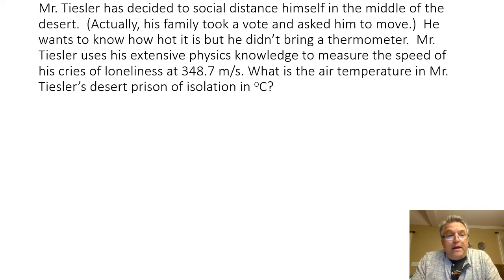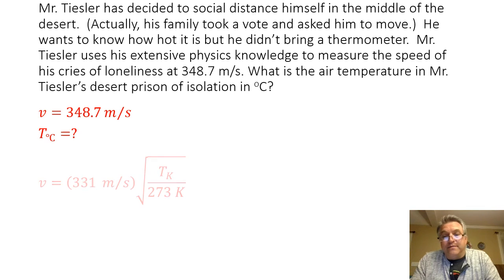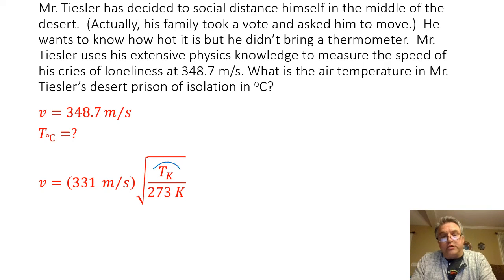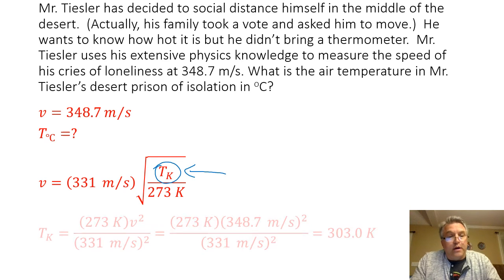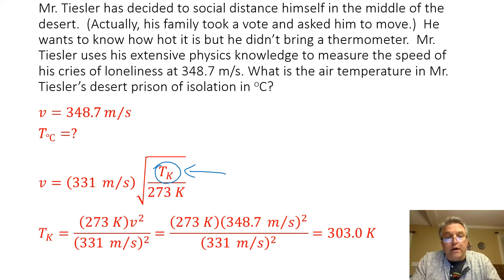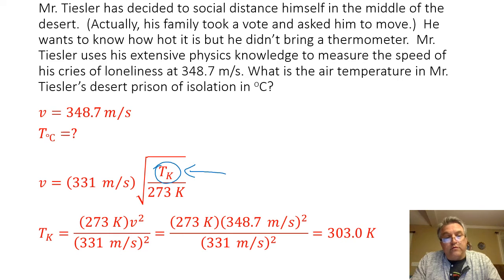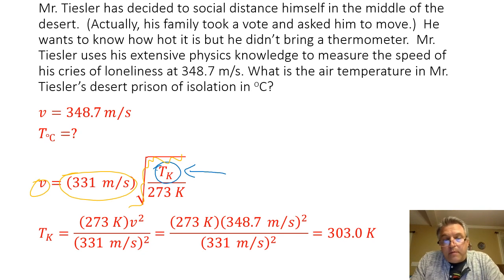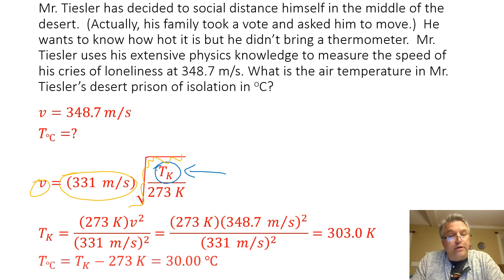Solution to Physics I Speed of Sound Do RIGHT Now I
In this video, Mr. Tiesler reviews the solution to Physics I Speed of Sound Do RIGHT Now I